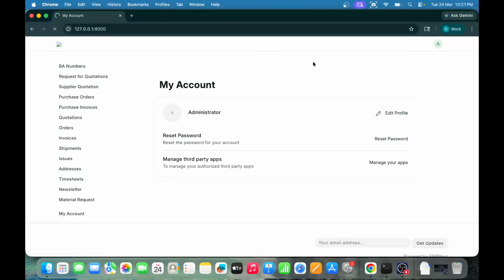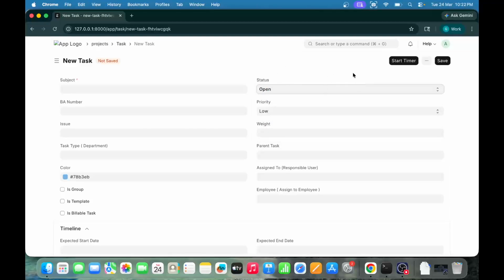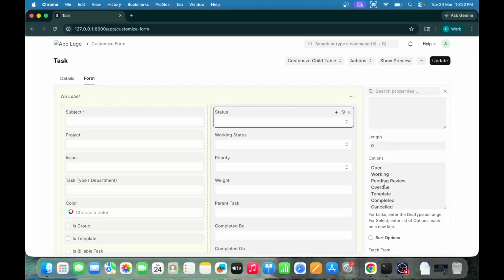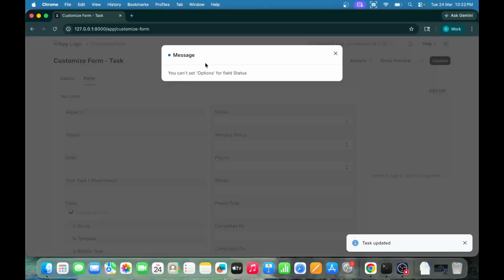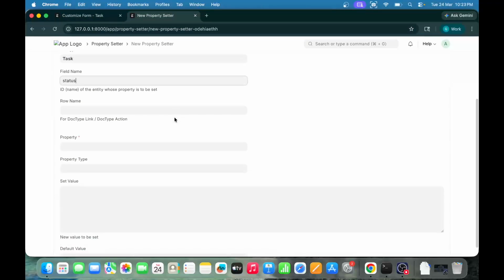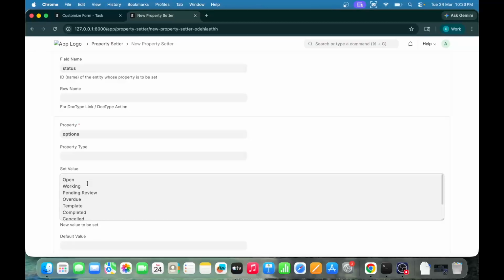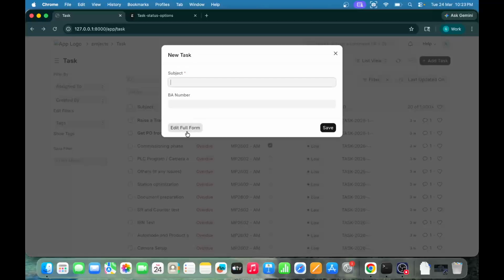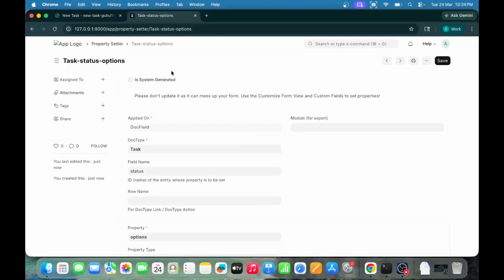Change Standard field property using property setter in frappe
Hello Friends Good Morning, In this video I have shown you how you can use property setter in frappe to change property of a standard field in frappe ?.